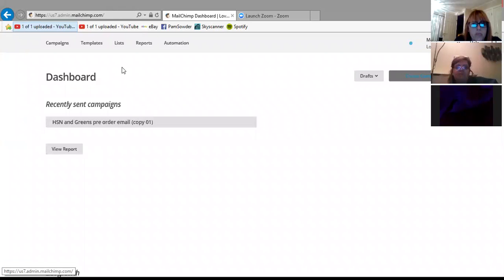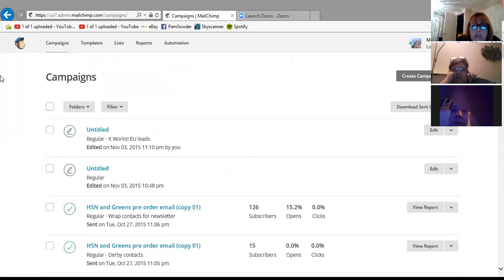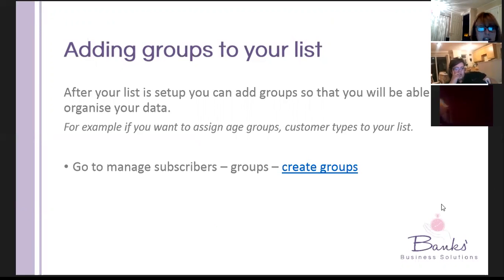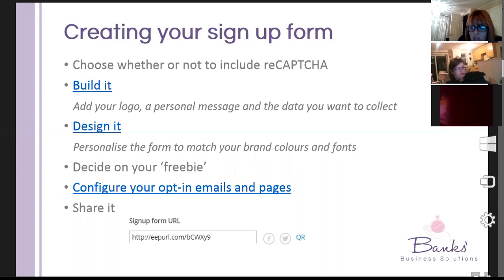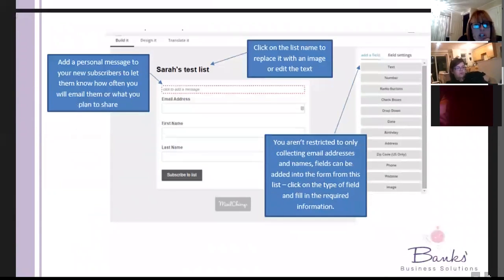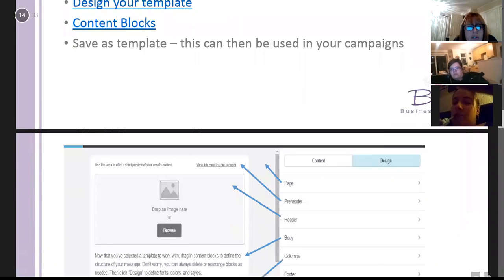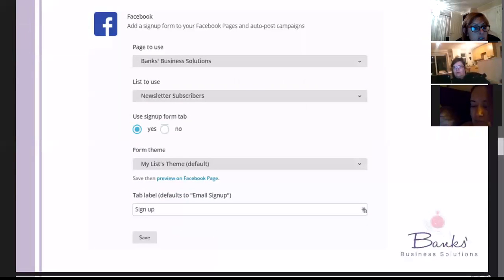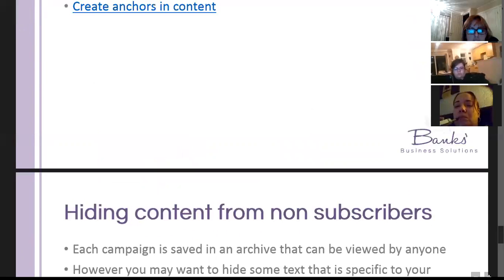Mailchimp trainig including list generation from the sign up form